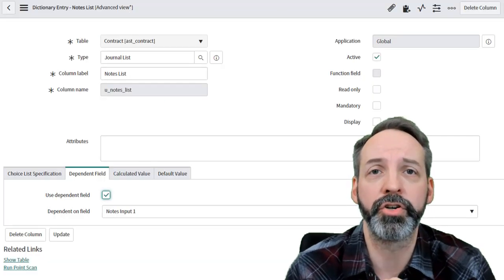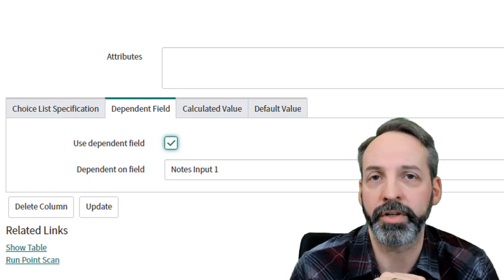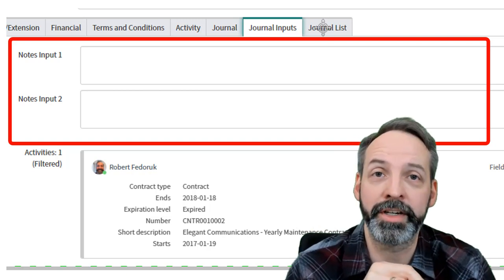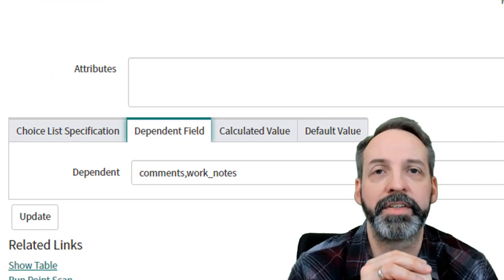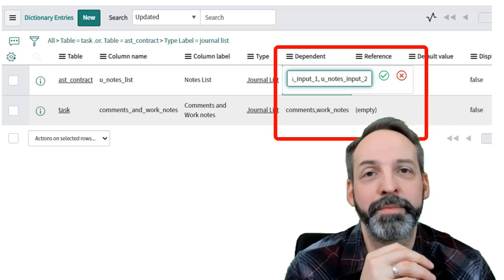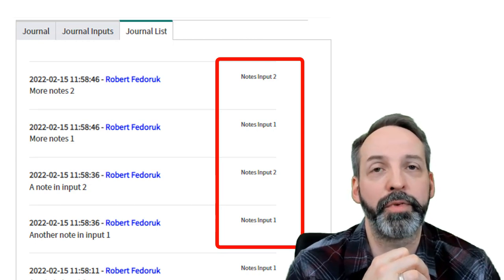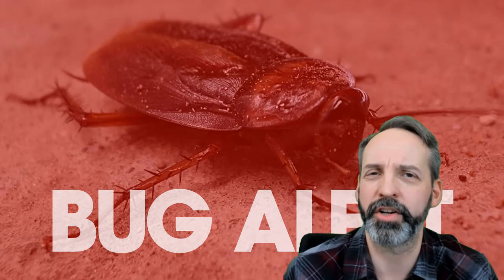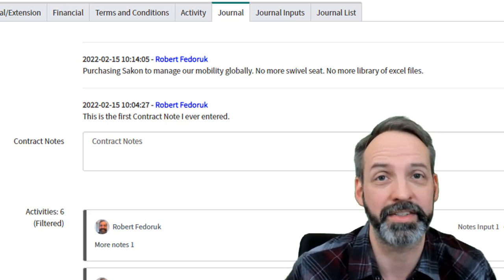What ServiceNow Journal Fields are Best for You?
If you need to log history in ServiceNow beyond field changes, you'll need a Journal Field.  The problem is there's pre-requisites you'll need, AND there's three to pick from.  This video should teach you everything you need to know about selecting the right Journal field type in ServiceNow.

📱 SAKON - The Definitive Mobility Management platform integrated into ServiceNow

📊 Want to take your ServiceNow reporting to the next level?

☕ Power your ServiceNow work with Groundshark Coffee. Build like you mean it!!

CHAPTERS
00:00 - A word from our sponsor, Sakon
01:21 - Pre-requisites, table auditing
01:39 - Journal Type 1 - Journal
02:06 - Journal Type 2 - Journal Input
03:09 - Journal Type 3 - Journal List
04:04 - Bonus Content: Multiple Journal Inputs
05:20 - Common display bug!